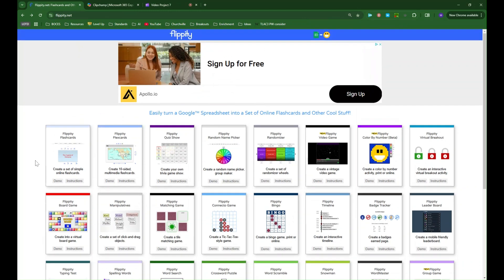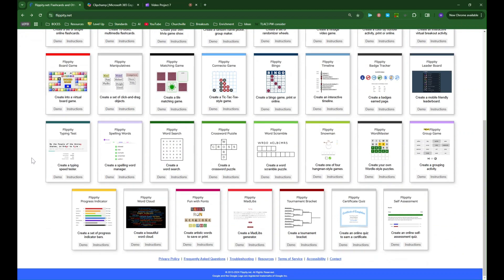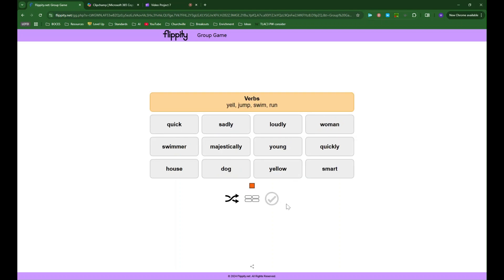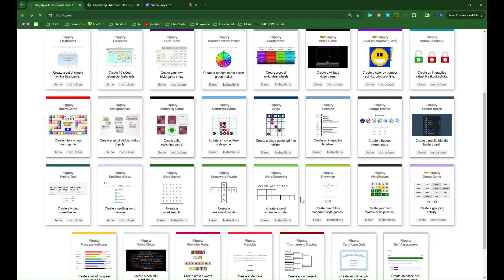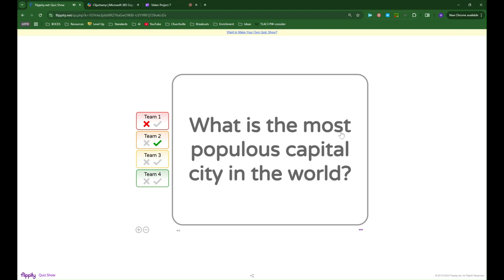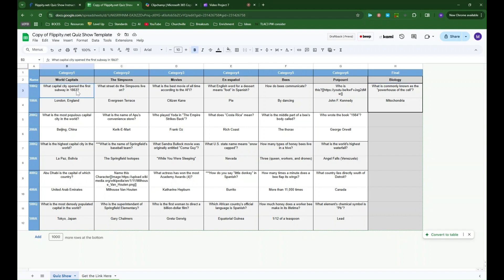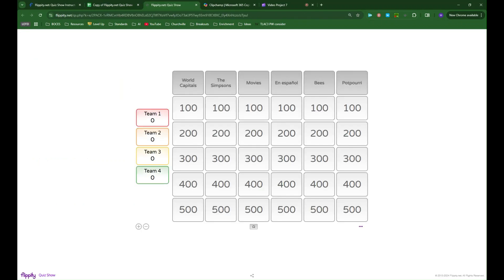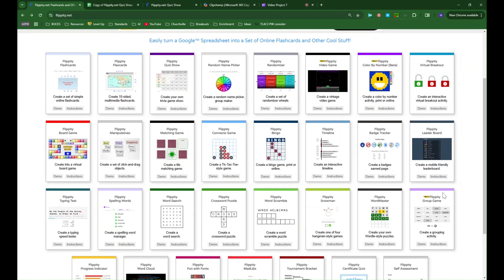Flippity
Flippity is an awesome collection of interactive templates designed to help teachers make digital activities. These include games that resemble Jeopardy, Connections (NYT puzzle), Wordle, as well as flash cards, matching games, Breakout locks, board games, and much more. Flippity is VERY easy to use and students can even use it to create interactive artifacts of their learning.